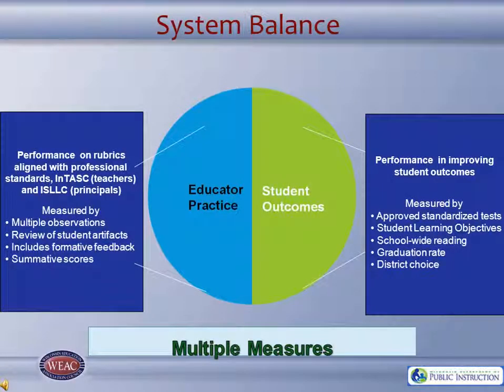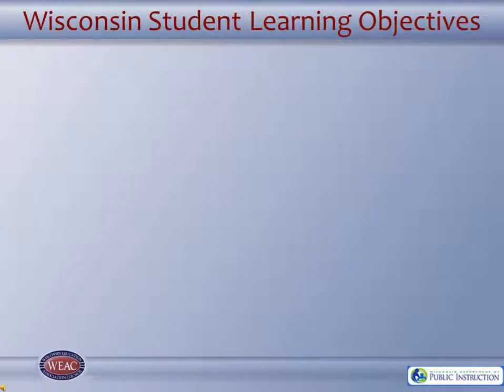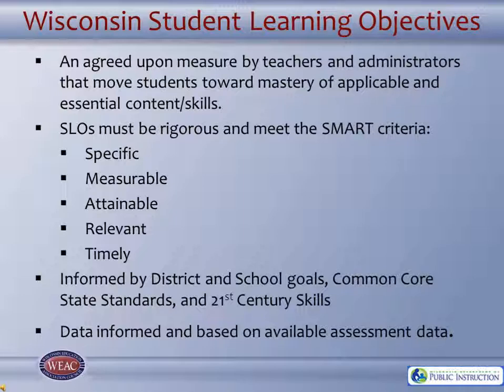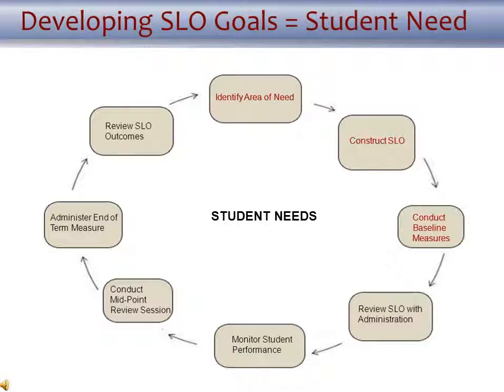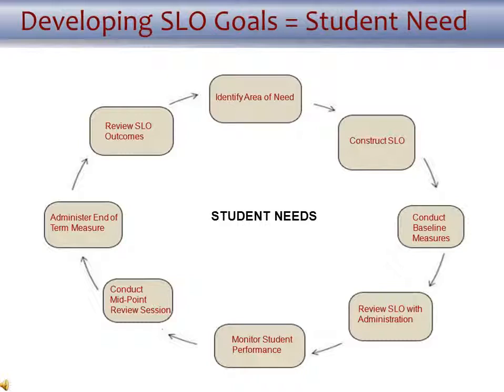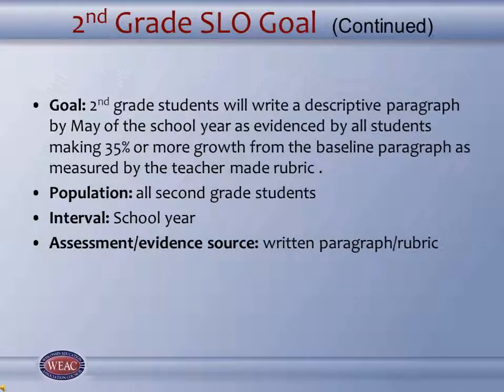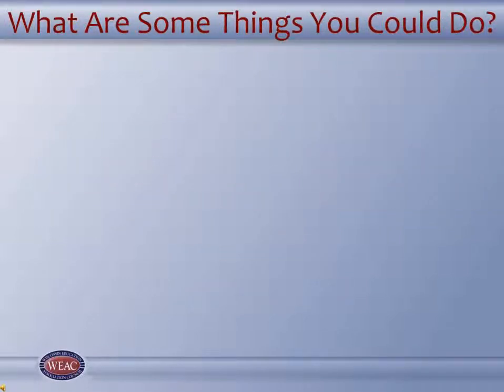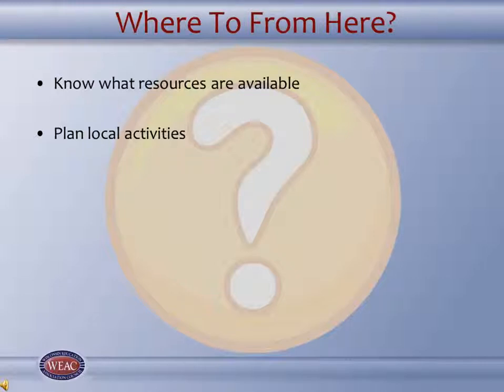SLO Goal Overview